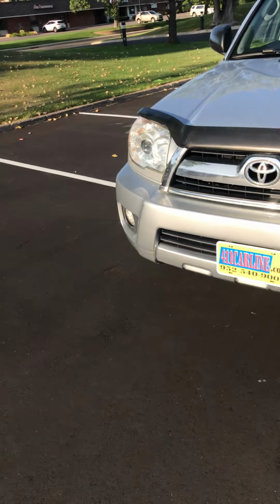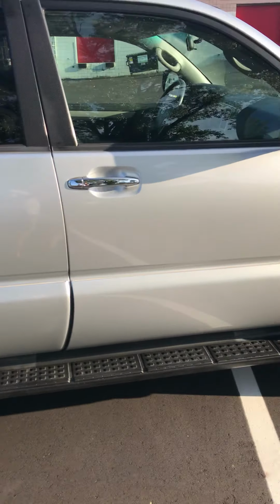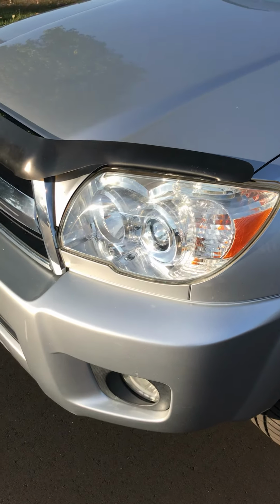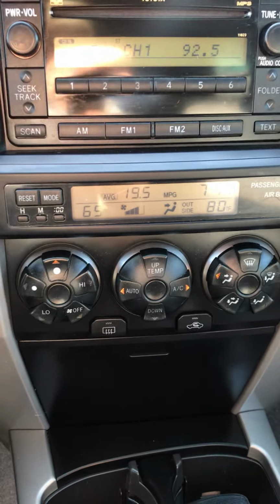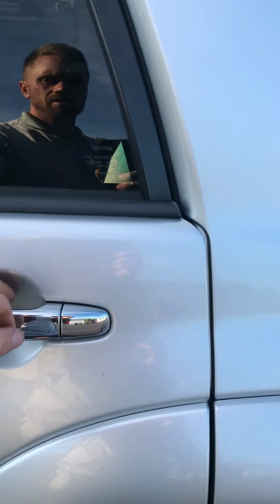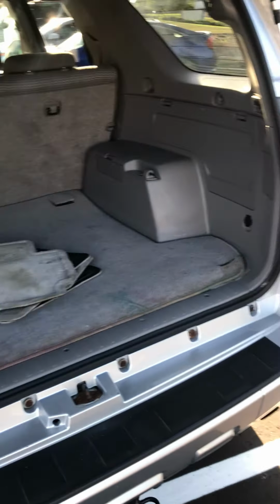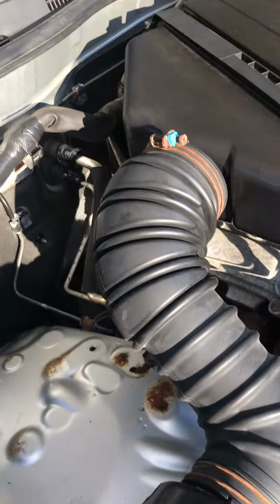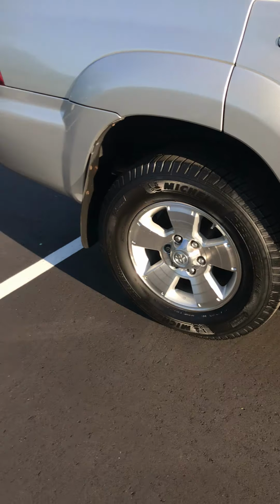2008 Toyota 4Runner